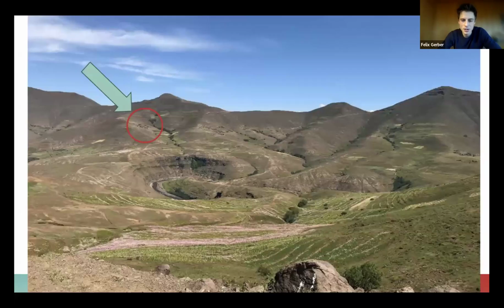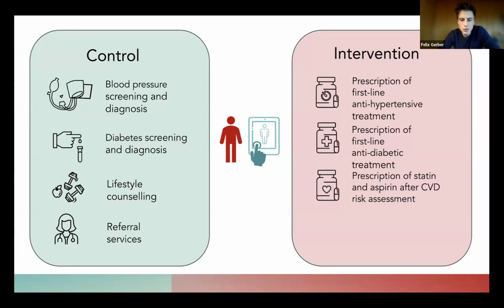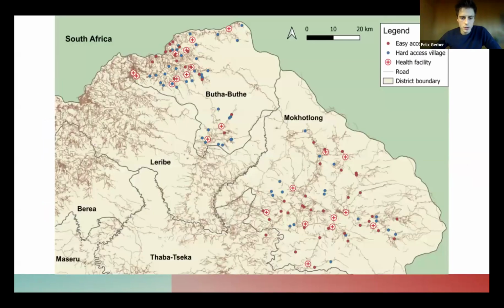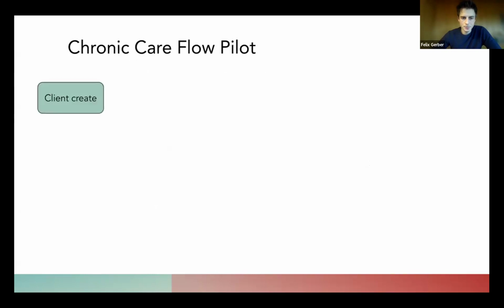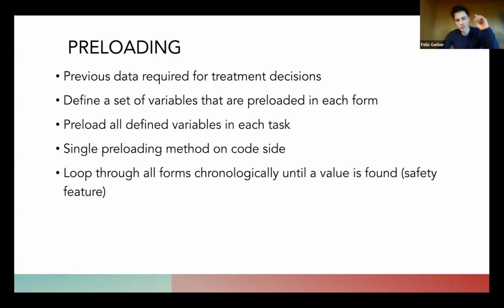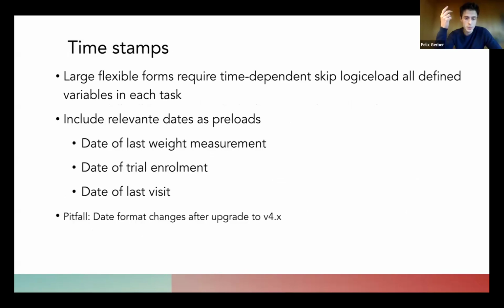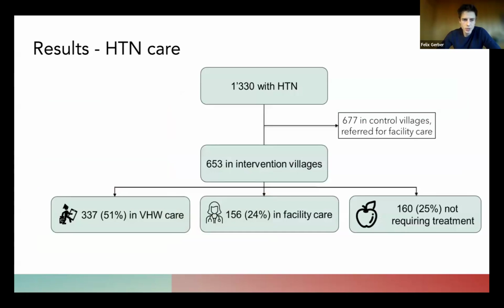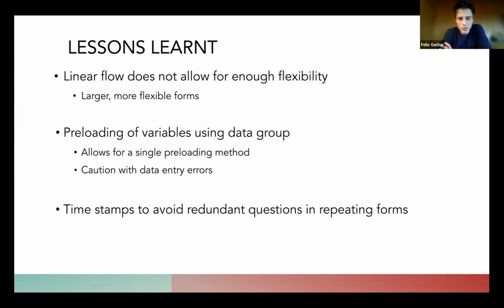Community-based Chronic Disease Care in Lesotho | CHT Community Story